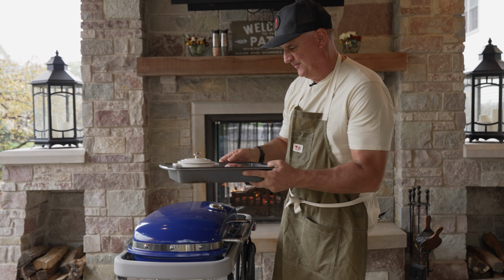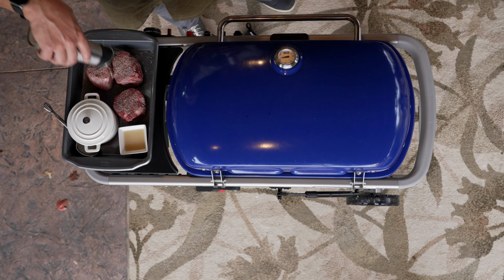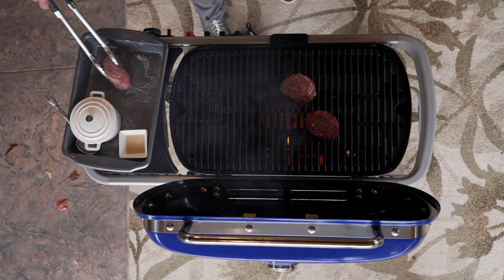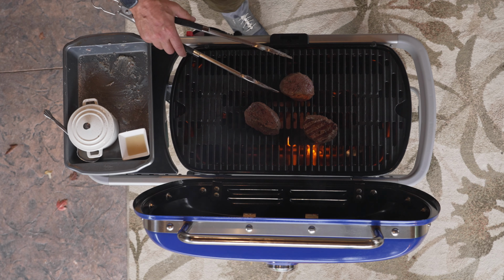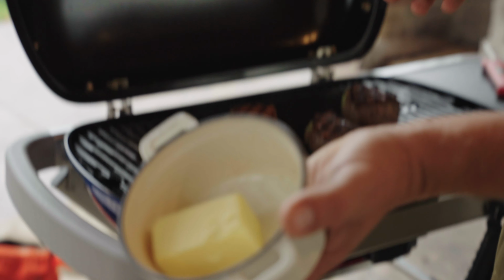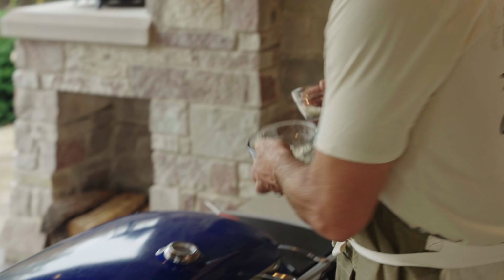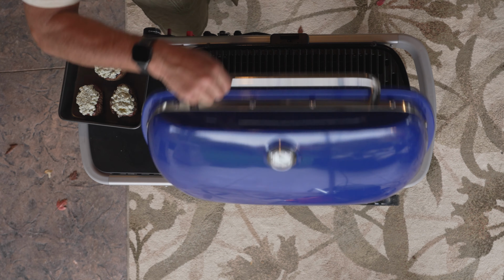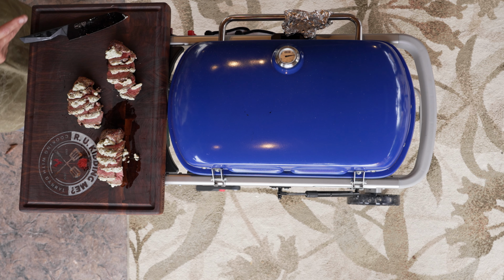How To Make Blue Cheese Crusted Filet Mignon That You'll Dream About | Cooking with Darryl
Check out Part 3 of 50 Things to Grill Before You Die presented by Weber

While the weather may be getting colder and the days are spent indoors, grill masters alike can agree that grilling is a year-round event and is especially significant during the holiday season. Sure, you might have to don a puffer jacket or beanie and gloves to prepare the turkey or ham, but it’ll be one hundred percent worth it once you sit around the dining room table with your family and dig into the feast.

For our final installment of 50 Things to Grill Before You Die presented by @GrillwithWeber we met up with Tik Tok sensation Darryl Postelnick who showed us a tenderloin recipe that we are still dreaming about.